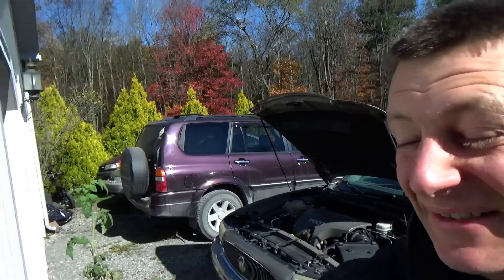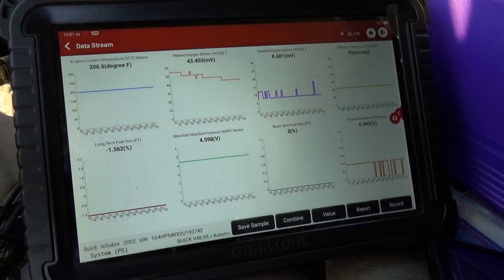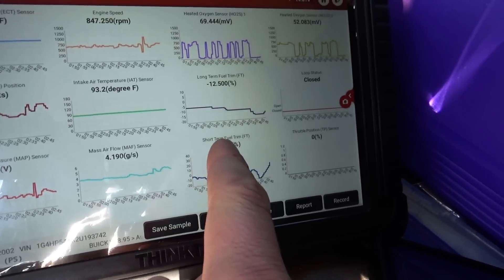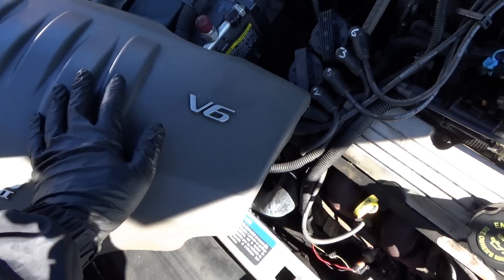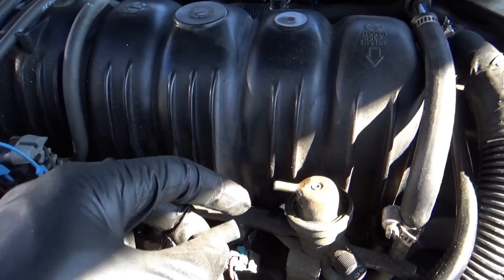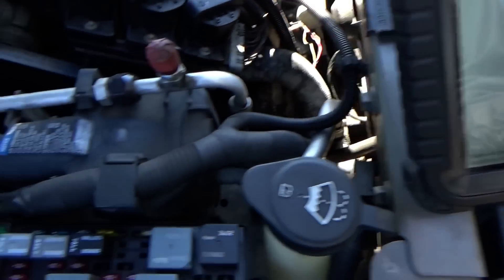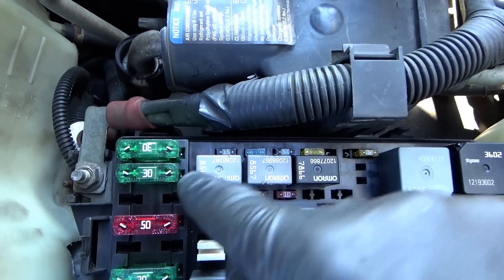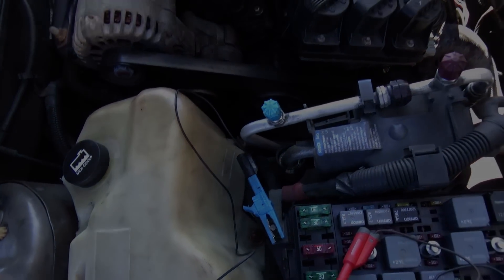Buick 3800 BAFFLES the Owner (Long Crank-Surge-Stall...No Codes, No A/C?)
They don't get more reliable than the Legendary Buick 3800 V6!
But at 210k miles, this 2002 LeSabre is not running quite right...

Owner drove over 4 hours for a Guaranteed Diagnosis.

He says that it has a LONG CRANK TIME after a hot soak, occasionally surges and sometimes even STALLS at idle!
Strangely enough, NO CODES are set in the PCM!
Also, the A/C compressor is not kicking on.

Let's see if we can use Live Scan Data and a bit of deductive reasoning to narrow down the problem right from the driver's seat...
Will any parts be required?

TOPDON Phoenix Plus 2:

Ivan